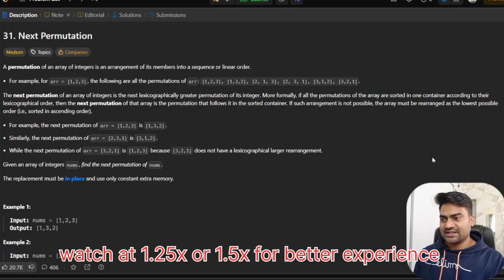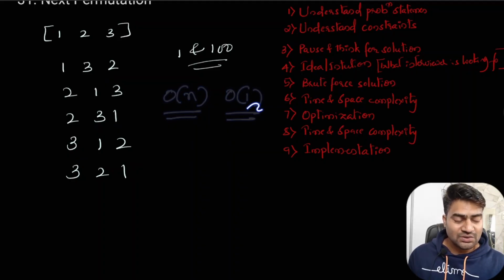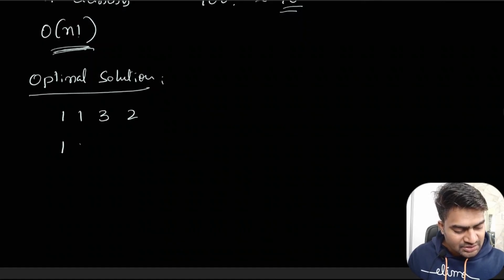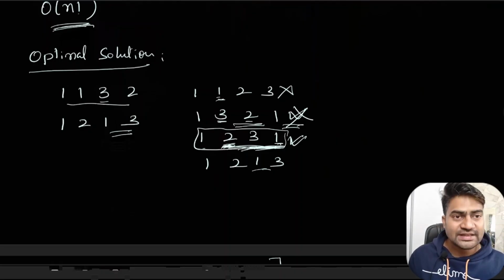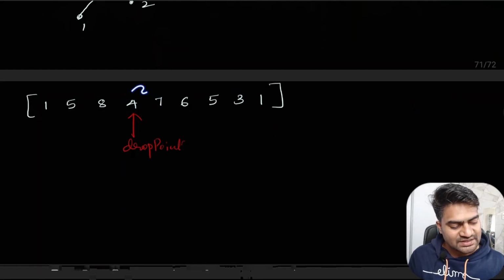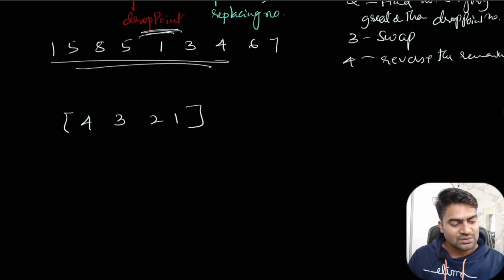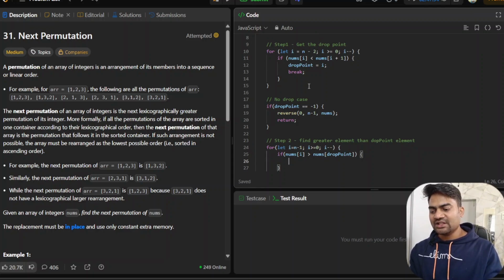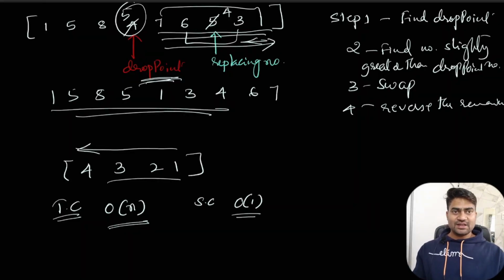Next Permutation Explained | LeetCode 31 | JavaScript (Step-by-Step Solution)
In this video, I explain how to solve the **Next Permutation** problem (LeetCode #31) in both **Java** and **JavaScript**.
We’ll go step-by-step through the logic, identify the "drop point", perform swaps, and reverse the array segment to generate the next lexicographical permutation — all in-place and with clear explanations.

🔹 Topics Covered:
- Understanding the Next Permutation problem
- Step-by-step algorithm logic
- JavaScript implementation walkthrough

📘 Code examples:
✅ JavaScript
✅ Java

👉 Perfect for:
- Coding interview preparation
- LeetCode and DSA practice
- Learning algorithms in Java and JavaScript

Timestamps:
00:00 Introduction
00:15 Problem statement
01:35 Understanding problem
04:20 Brute force solution explained
07:30 Optimal solution explained
21:00 Optimal solution execution in leetcode
28:45 Wrap up